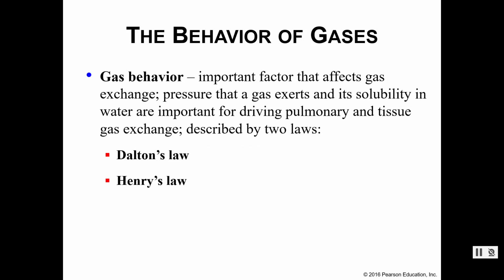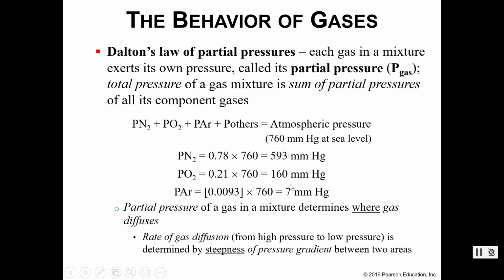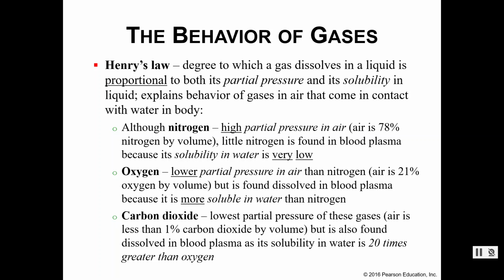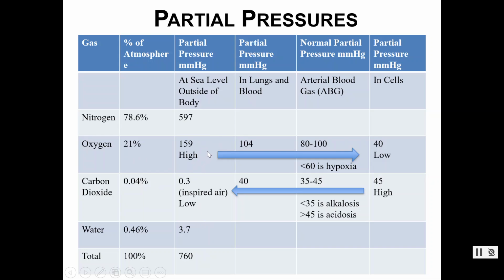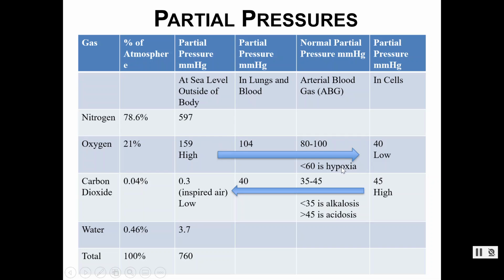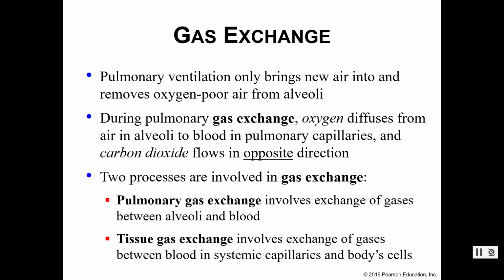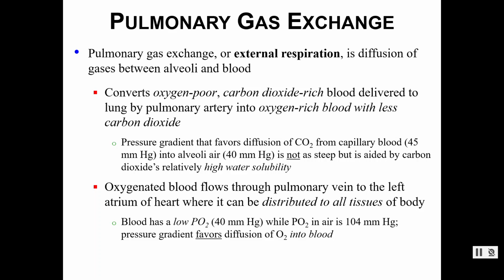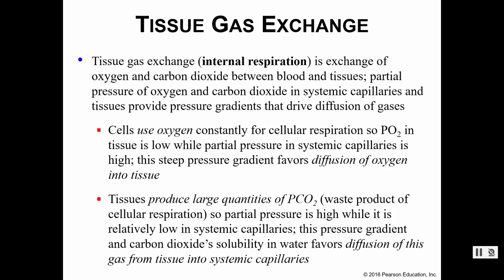Gas Exchange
This recording discusses gas exchange.